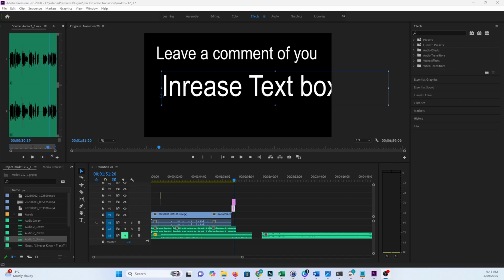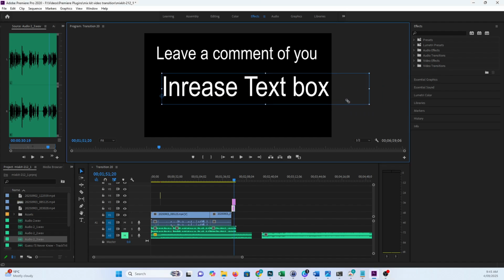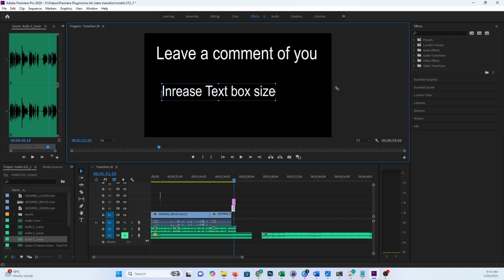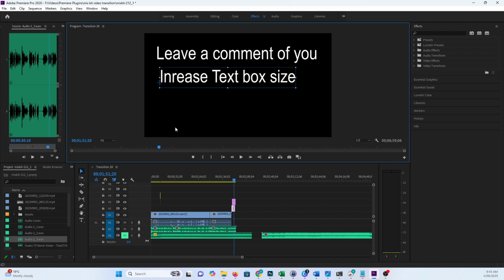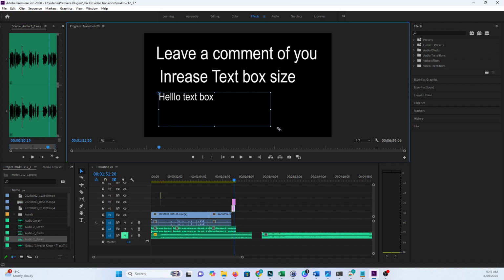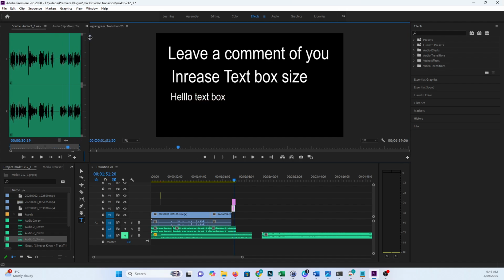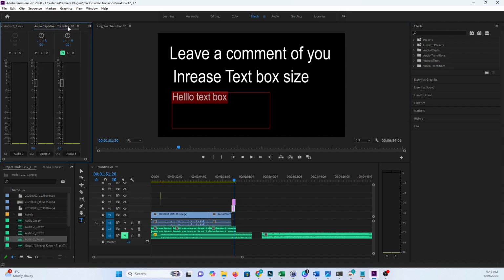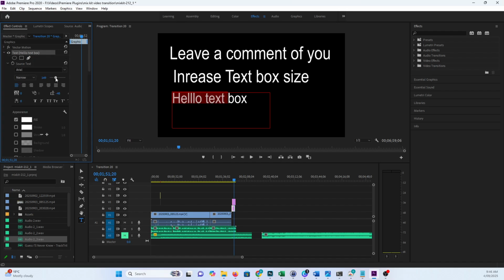How to Increase Text Size Without Enlarging the Box in Adobe Premiere Pro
How to Increase Text Size Without Enlarging the Box in Adobe Premiere Pro - In this video tutorial, I will guide you through the step of increase the text box.

You may have noticed that when you try to make the text larger, the text box also increases, and this is not the behavior we wanted in Premiere.